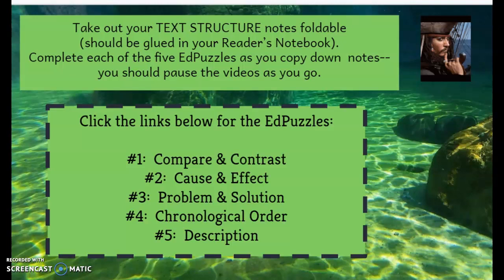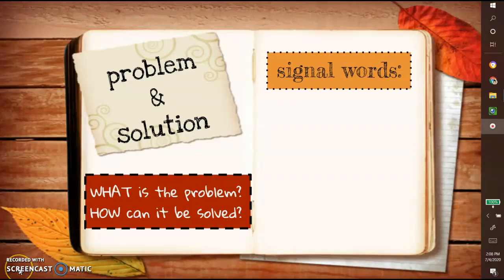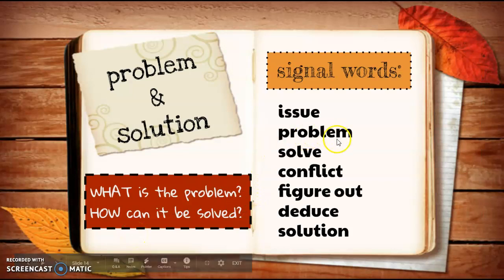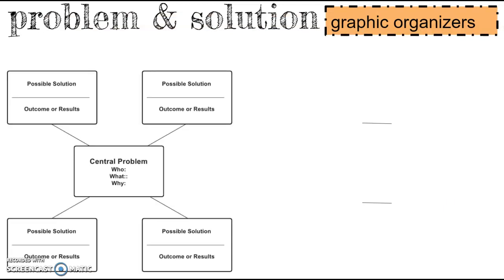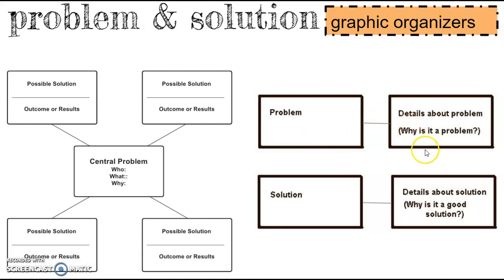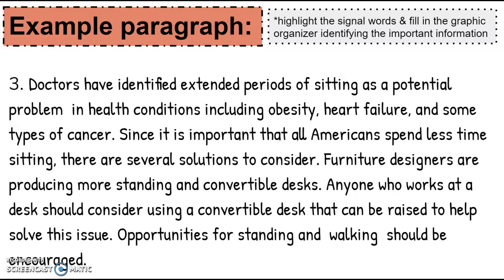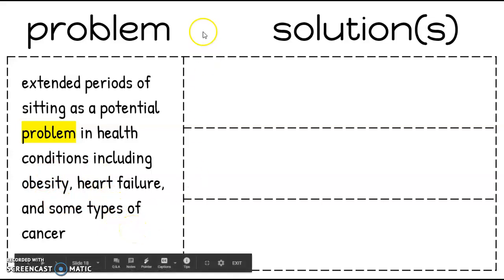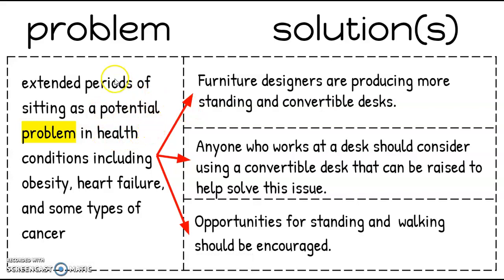text structure #3: Problem & Solution